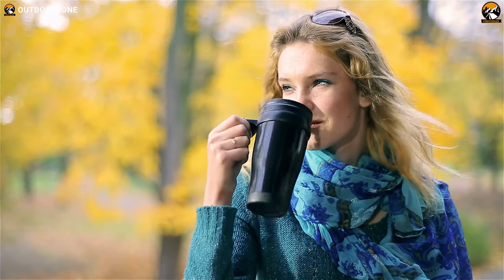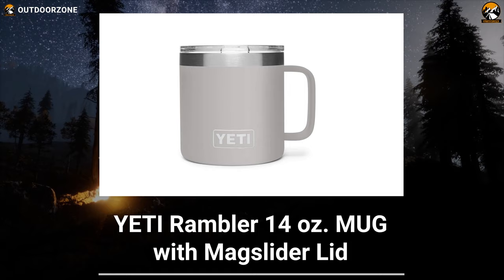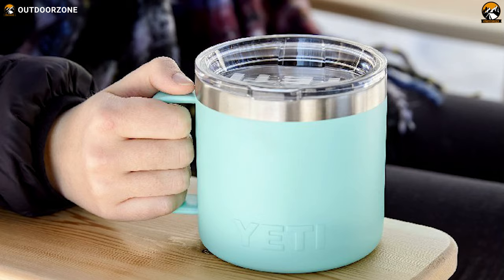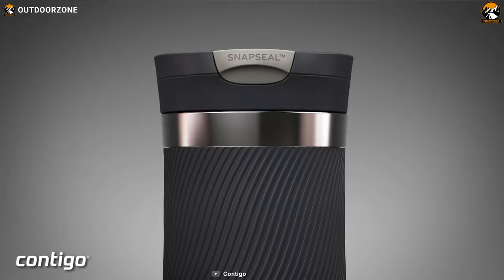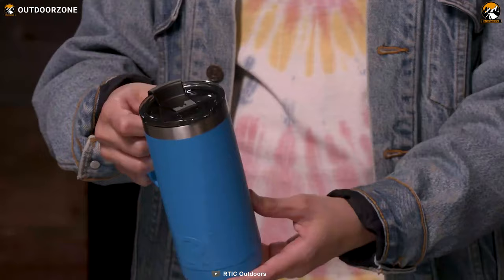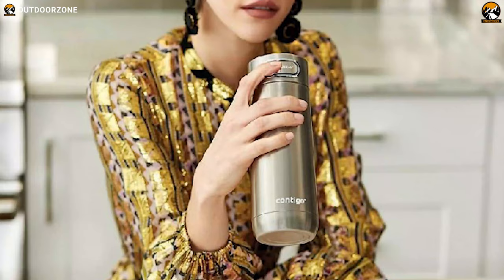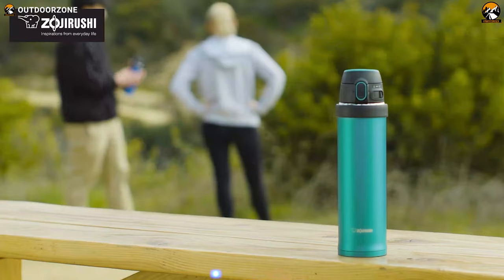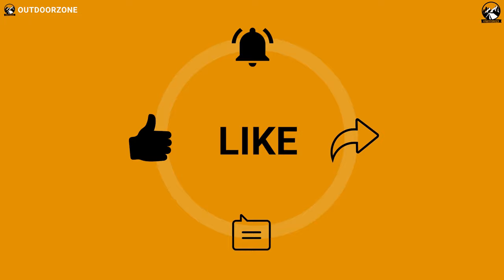5 Best Travel Coffee Mug and Insulated Travel Mug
The Best Travel Coffee Mug and Insulated Travel Mug mainly retain hot and cold temperatures for a prolonged period and give you the perfect beverage every time you need it. In this video, we've discussed the 5 Best Travel Coffee Mug and Insulated Travel Mug.

0:00 - Introduction

01:07 - 5. YETI Rambler 14 oz. MUG with Magslider Lid

02:43 - 4. Contigo Byron Snapseal

04:11 - 3. RTIC Travel Coffee Cup

05:39 - 2. Contigo Luxe Autoseal

07:04 - 1. Zojirushi Flip-and-Go SM-QHE48/60